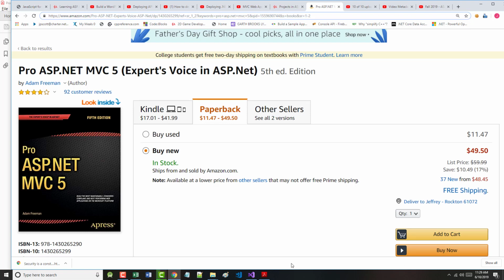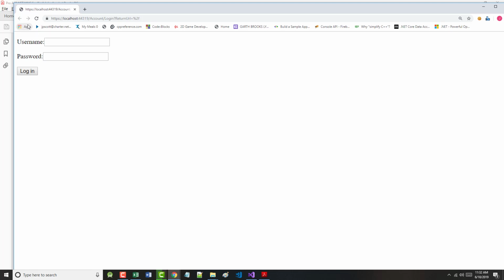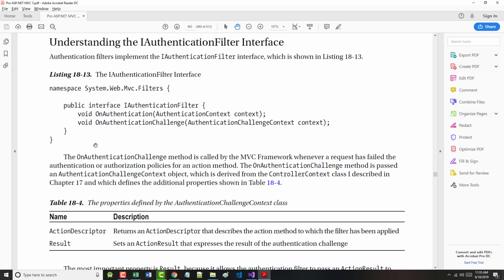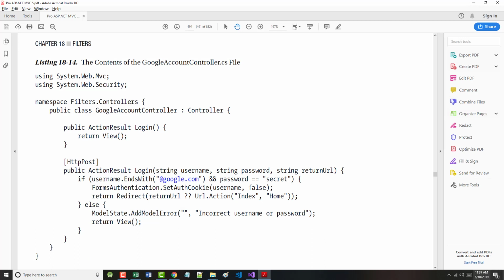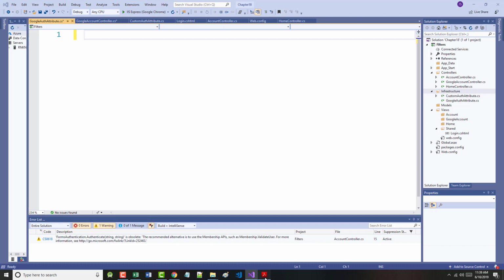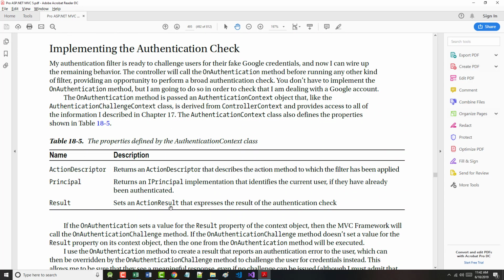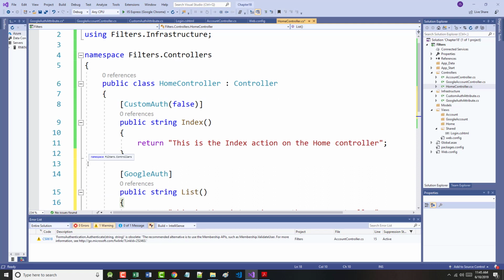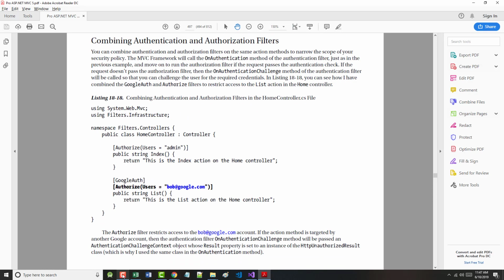Pro ASP.NET MVC 5 - Chapter18 - Part03